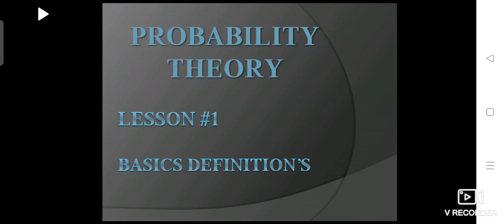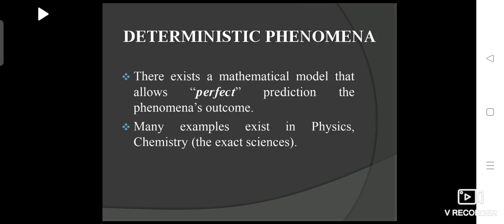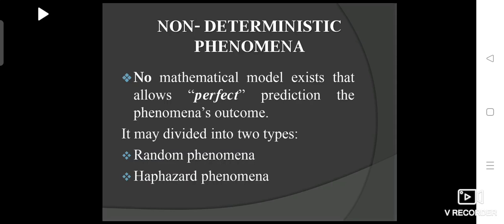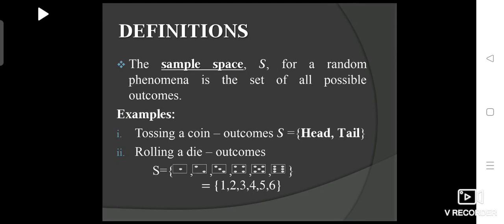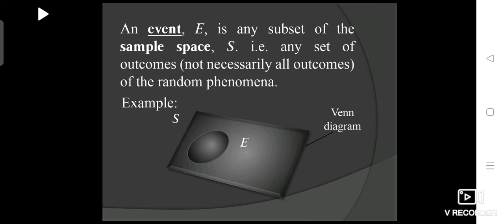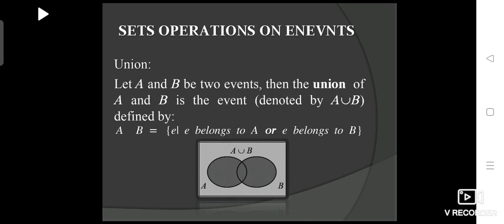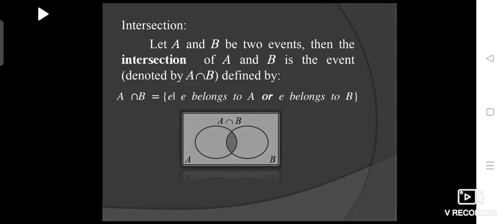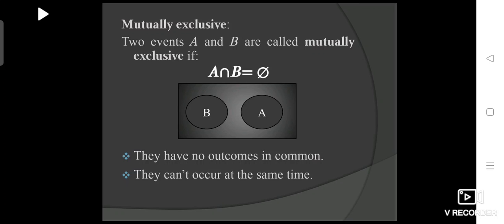Basic definitions of Probability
Probability
- Deterministic
- Non-deterministic
- Sample space
- Mutually exclusive